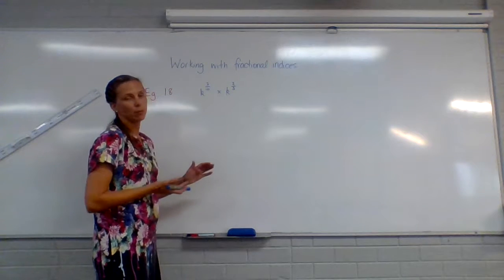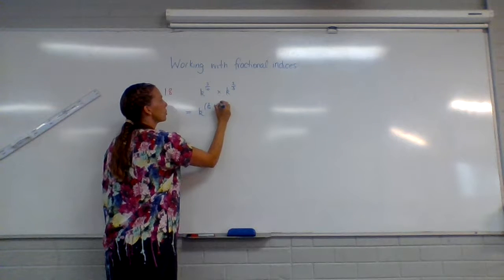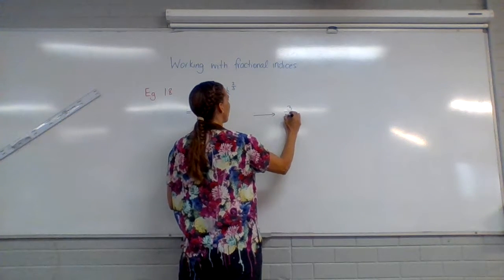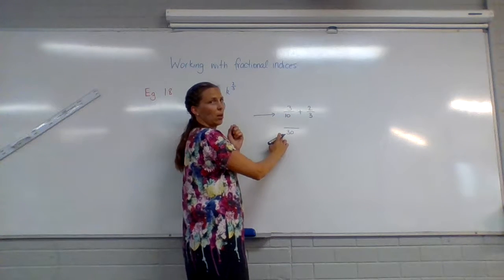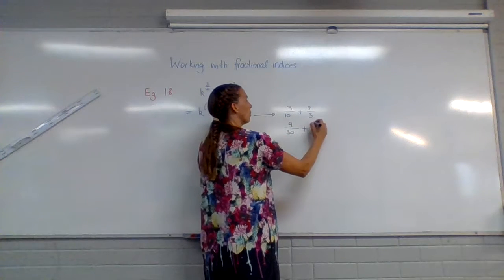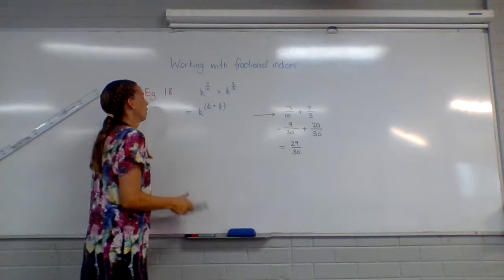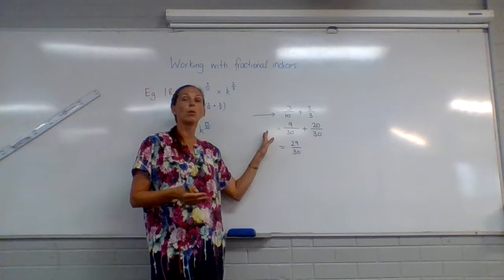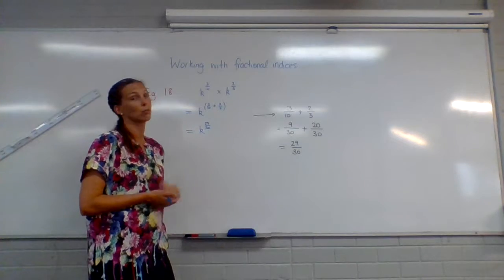Eg 18. Using Fractional Indices